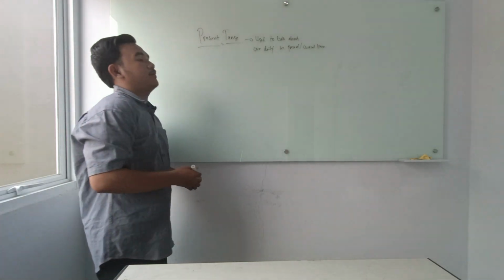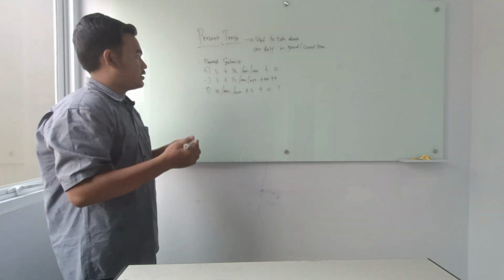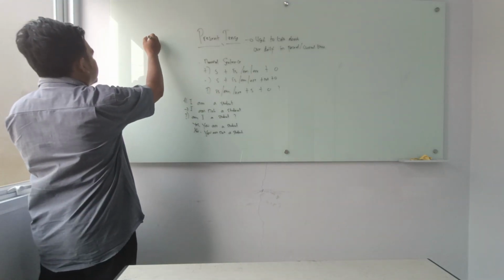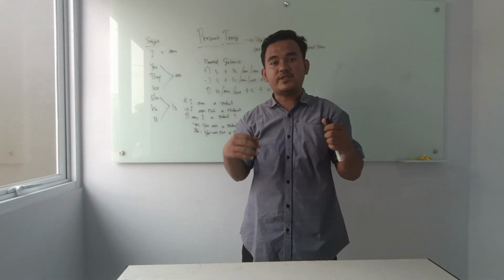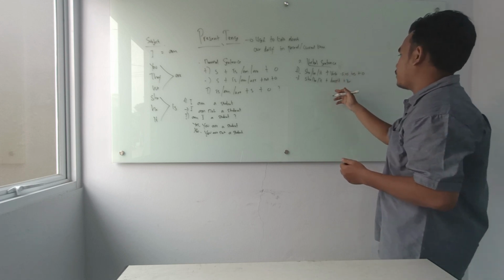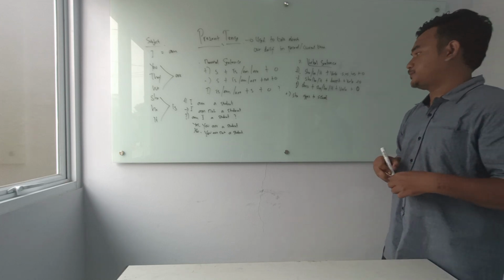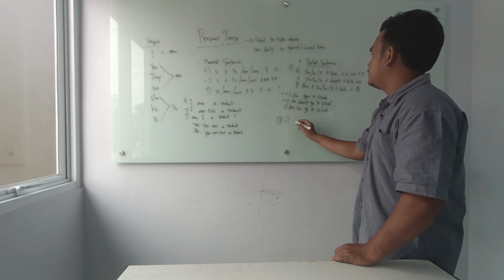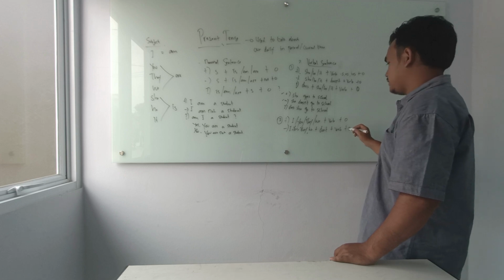microteaching english lesson (present tense) beginner _pemula